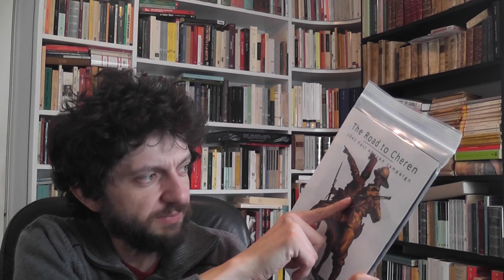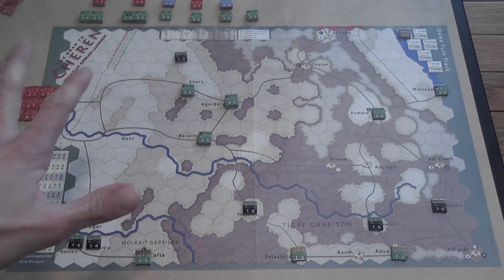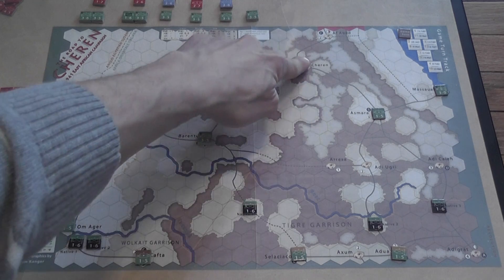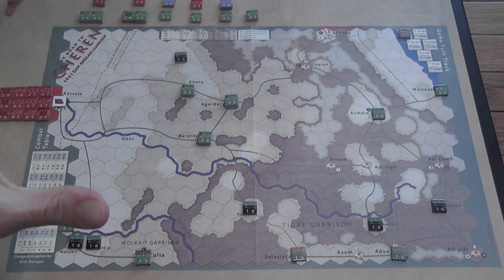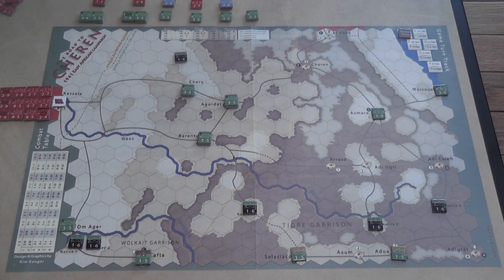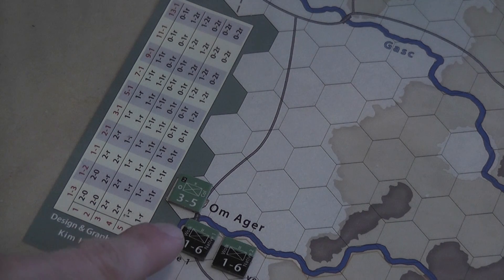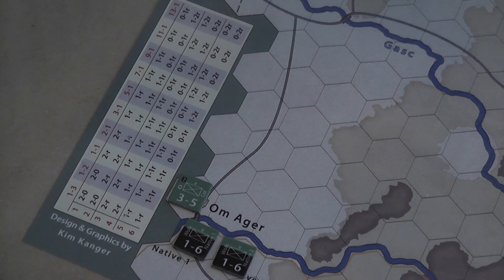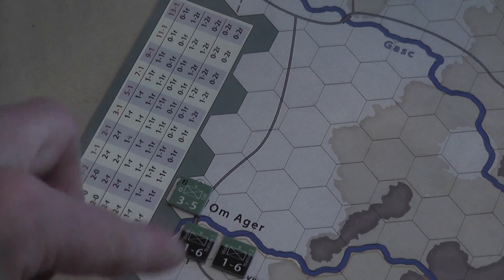Road to Cheren Review